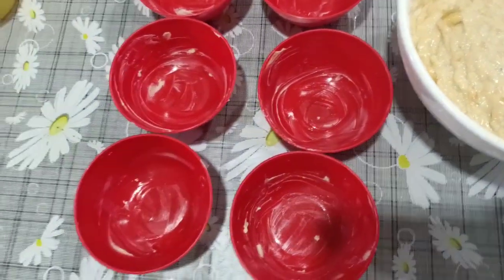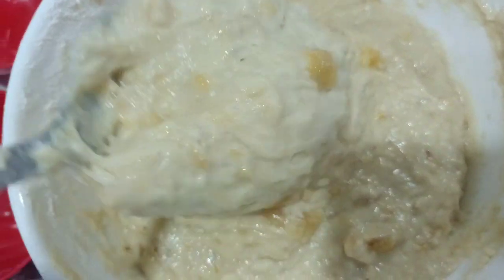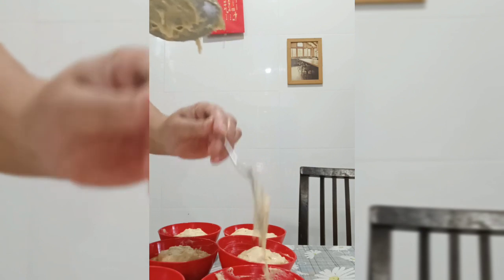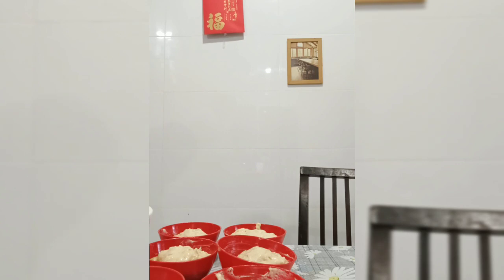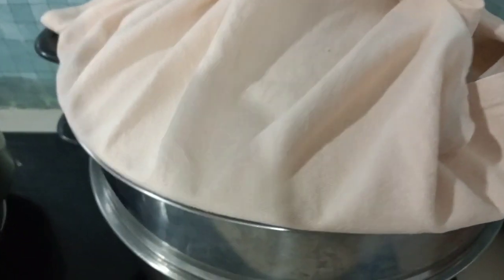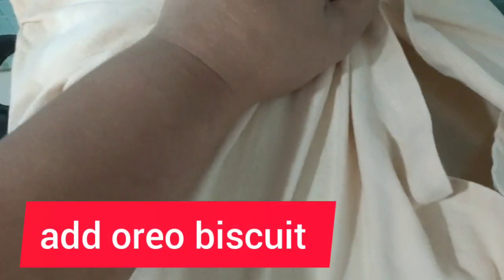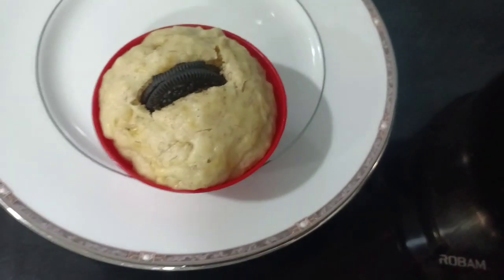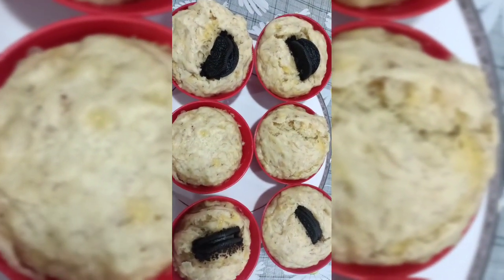I'm making a Healthy Snacks .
Ingredients

Ripe bananas 5
water 1/2 cup
2 cups of selfraisinflour
half spoon of baking powder
Oreo biscuit optional

Direction

Mash the ripe banana
add flour ,water , last baking powder

Steam it or baked it .